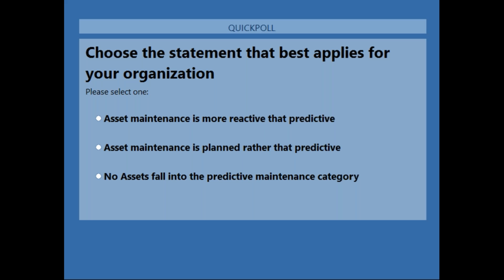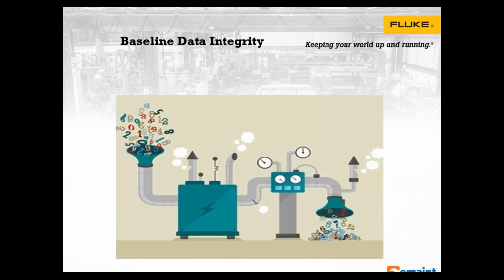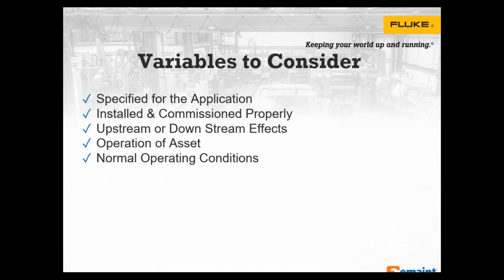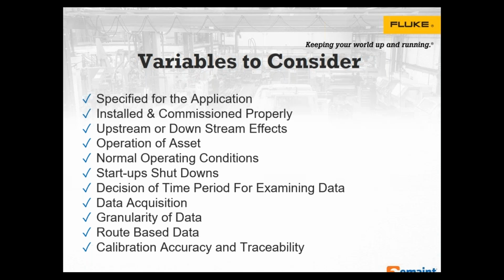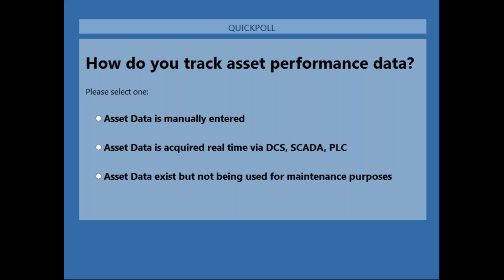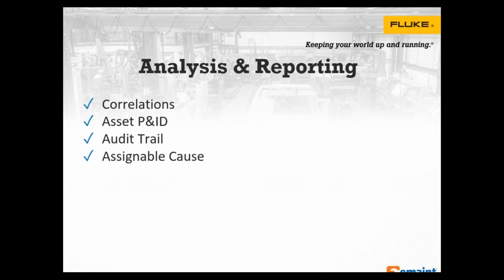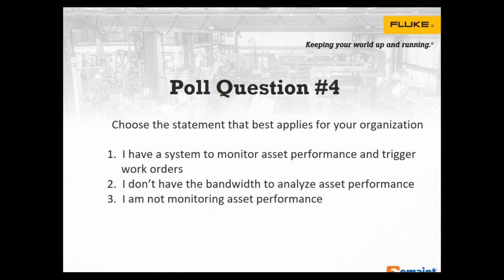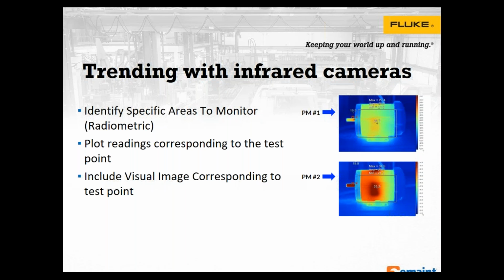Best Practices Webinar: Baselining & Trending Asset Data for Predictive Maintenance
Modern technology is being leveraged in all facets of business, including in maintenance. With accessibility and costs becoming less and less of an issue for organizations, top-level management now wants to collect, track, analyze and act on asset data to implement more proactive maintenance. Proactive maintenance methods often result in reduced downtime, lowered maintenance costs and increased equipment utilization.

This all sounds great at an organizational level, but how do you begin establishing these baselines, tracking trends and understanding the results? During this month’s Best Practices Webinar session, Alex Desselle, Product Application Specialist at Fluke Corporation, will offer the keys to correlating data to their effect on asset performance and management. He will also discuss how these trends can guide the development of an predictive maintenance program. Attendees will be provided with:

-Methods to make statistical data driven decisions
-The foundations of asset trending and alarm thresholds based off baseline standard deviation
-Real-world examples of customers who have been successful baselining and trending asset data